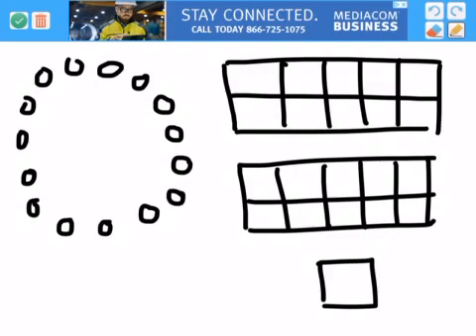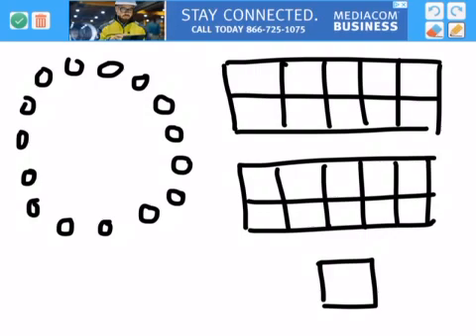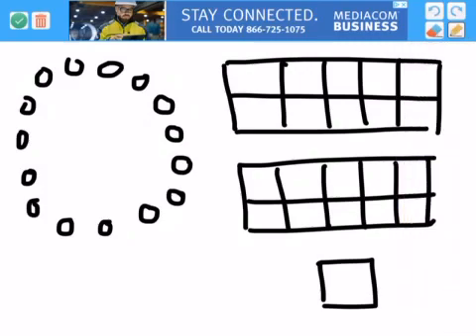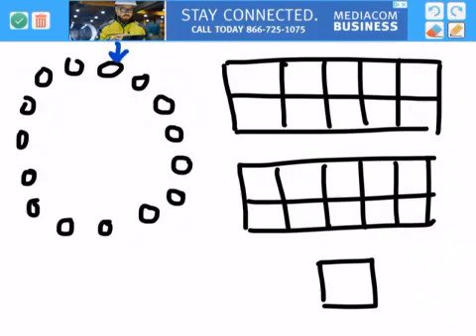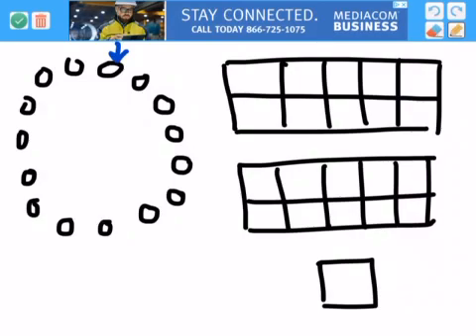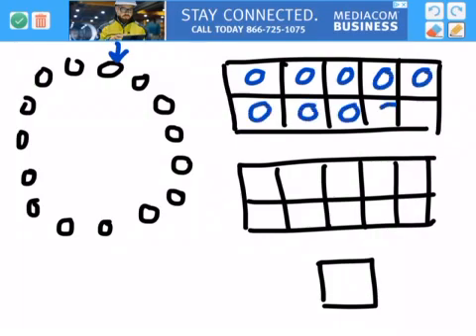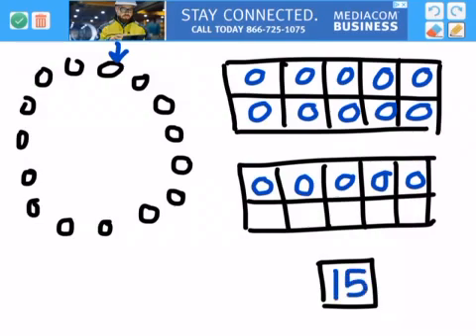Module 5 Lesson 14 Whiteboard Problem